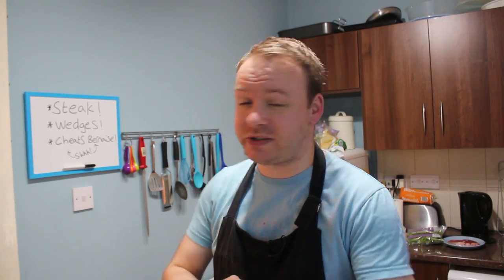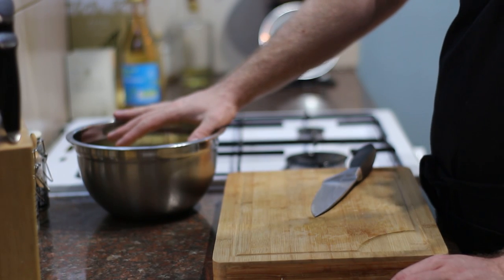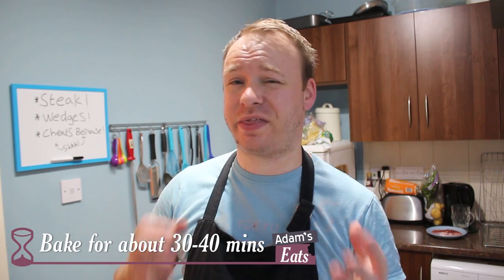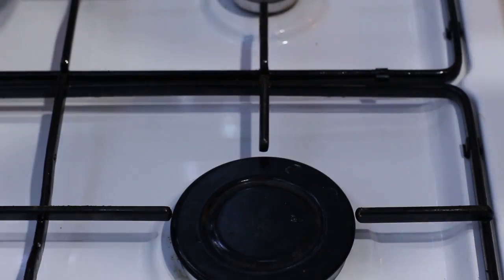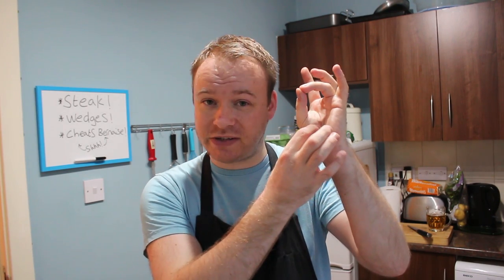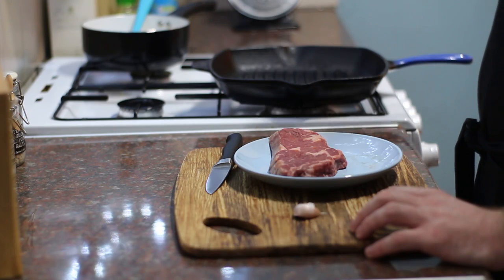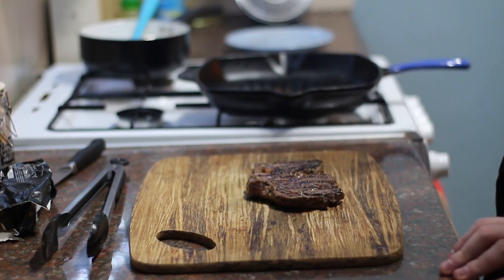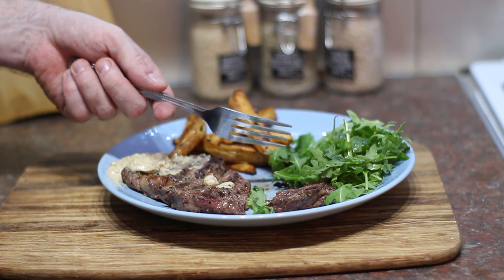How to cook a steak | plus a bonus cheats bernaise sauce recipe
Cooking a steak isn't the easiest thing to do. It takes practice to get right. Don't be put off though, as trust me, I've cooked some pretty rubbish steaks in my life. It's about confidence and following some basics, so you end up with a tasty juicy steak at the end. I have done a 'how to cook a steak' video already, back in the channels early days. However, I wanted to make a better, and more informative video for you.

There are a few crucial things to bear in mind when cooking a steak. The first, is what cut you are going to use. Personally I prefer ribeye, as it has plenty of fat to help keep it juicy. there's plenty of other cuts out there though such as sirloin, rump, hangar, and of course fillet steak. For me, fillet steak is over rated, expensive, and doesn't have much flavour either. It's a good cut of meat for something like a beef wellington, but as a steak, you can get much better cuts for a lot less money. If you cook a steak properly, you will achieve the same tenderness as a fillet anyway.

You must rest the steak after cooking, and I'd argue that this is probably the single most important step through the entire cooking process. By resting the steak, you allow all those precious juices to re-absorb back into the meat, helping keep it juicy and flavoursome. If you don't rest the steak, as soon as you cut into it, all those juices will come flooding out and you'll end up with a rubbish dry steak.

It's also important to make sure your steak is at room temeprature before cooking. If the steak is fridge cold, it will mess up your cooking times. In this video I will also show you a method on how to test your steak, to make sure it's cooked to your liking.
I'm also going to make some spicy potato wedges, and a cheats bernaise sauce. A traditionally made bernaise sauce is not the easiest thing in the world to make especially if you're a beginner cook, and have a tonne of things cooking all at once. The last thing you need is to have all your attention on a bernaise when there's 5 different dishes cooking, that you also need to keep an eye on. My cheats bernaise is an absolute doddle to make, and it doesn't require cooking egg yolks over a bain marie. The sauce can me made ahead of time, and gently warmed through when you need it!

How to cook a steak and my cheats bernaise sauce:

Serves 1 person (upscale for more people)
►1 steak of your choice 9about an inch thick)
►1/2 tsp of smoked paprika
►1 small red chilli
►2 tbsp of creme fraiche
►1 tbsp of dijon mustard
►1 tbsp of white wine vinegar
►1 small shallot
►1 tbsp of tarragon
►1 garlic clove
►Oilve oil for the steak
►1 tbsp of vegetable oil for the wedges
►Salt & pepper
►Butter